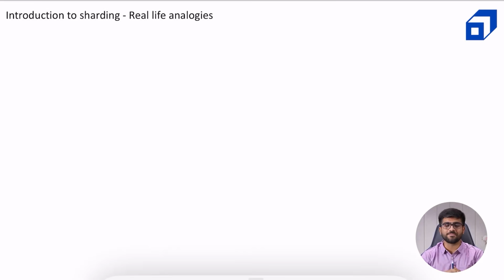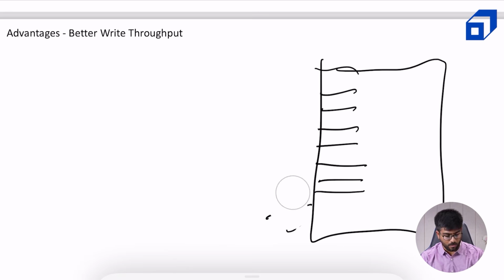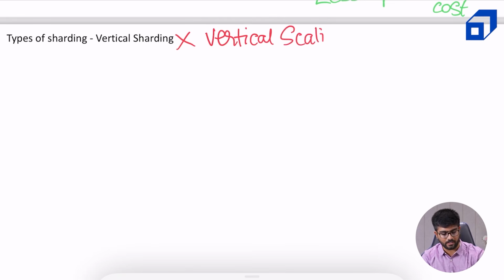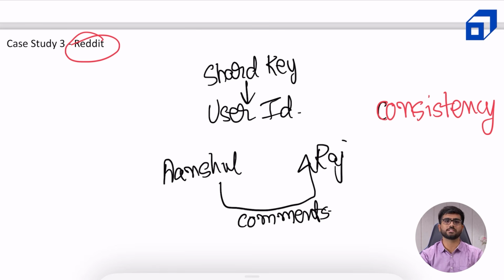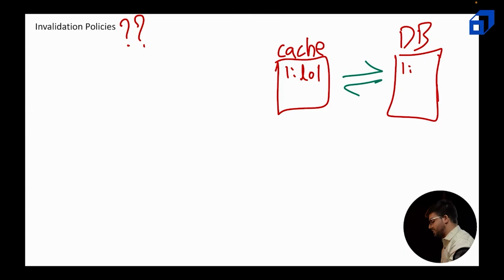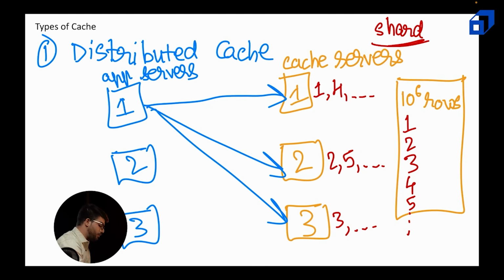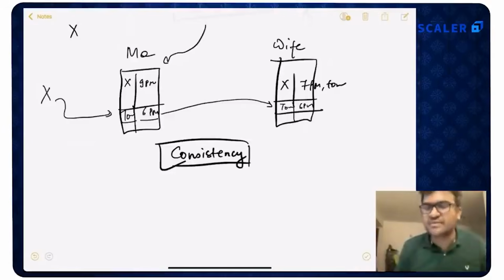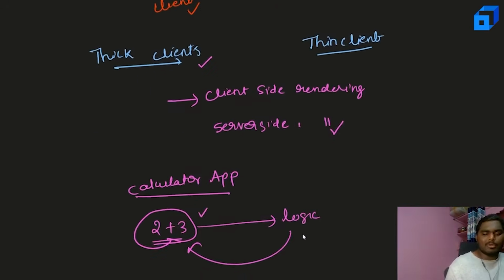System Design Full Course | Sharding | Caching | CAP Theorem Tutorial | Scaling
In this System Design Full Course we are covering important concepts from caching, sharding to horizontal & vertical scaling. Aanshul Sadaria (SWE III, Google) & other SMEs take you through various system design concepts.

System design is the process of designing the elements of a system such as the architecture, modules and components, the different interfaces of those components and the data that goes through that system. Major tasks performed during the system design process are initialising design definition, establishing design characteristics, assessing alternatives for obtaining system elements and managing the design.

A cache's primary purpose is to increase data retrieval performance by reducing the need to access the underlying slower storage layer. Trading off capacity for speed, a cache typically stores a subset of data transiently, in contrast to databases whose data is usually complete and durable.

It is imperative to understand the fundamentals of system design since it is a common topic asked during coding interviews at top tech firms. We bring you a comprehensive full course tutorial on System Design covering important topics ranging from relational data modelling to caching that will help you gain concrete insights.

A system's overall system structure and behaviour are represented by the software architecture of the system. Stakeholders can better understand and examine a system's architecture by looking at how key characteristics like modifiability, availability, and security will be achieved.
Every step of the project is conceptually held together for all of its stakeholders by an effective architecture, which also promotes agility, time and money savings, and early design risk identification.

### In this video, you'll learn:

✔ Sharding - Real Life Analogies
✔ Advantages of Sharding
✔ Disadvantages of Sharding
✔ Types of Sharding
✔ Eviction Policies in Caching
✔ Invalidation Policies
✔ Read Strategies
✔ Sharding in System Design
✔ Scaling
✔ CAP Theorem

⏱ Chapters:

0:00 Introduction
0:39 Sharding - Real Life Analogies
13:30 Advantages of Sharding
32:49 Disadvantages of Sharding
51:54 Types of Sharding
1:23:40 Introduction to Caching?
1:39:08 Eviction Policies in Caching
1:48:45 Invalidation Policies
2:02:10 Read Strategies
2:31:18 Sharding in System Design
2:25:15 Scaling
2:40:15 CAP Theorem
3:00:19 Client Server Architecture

### About Scaler